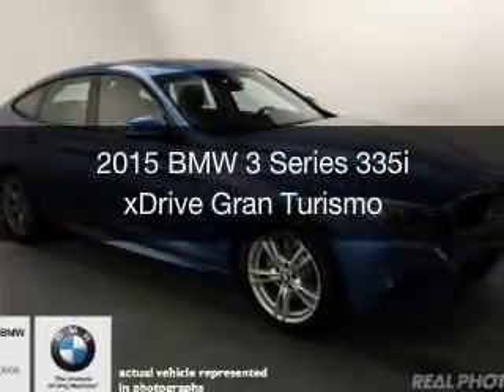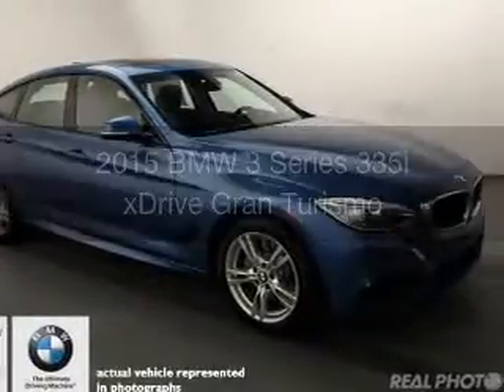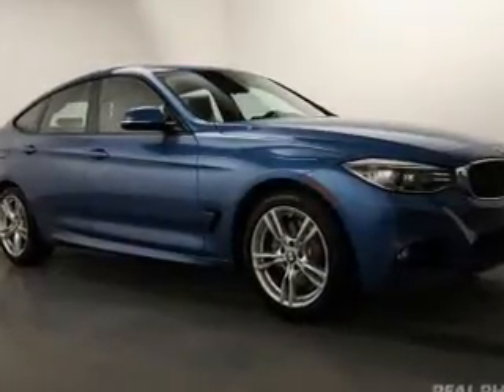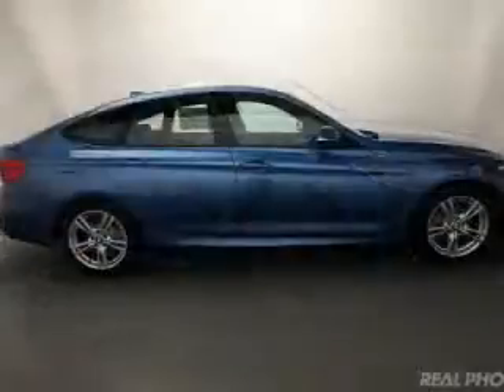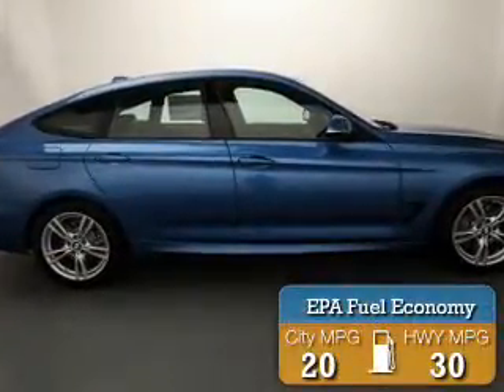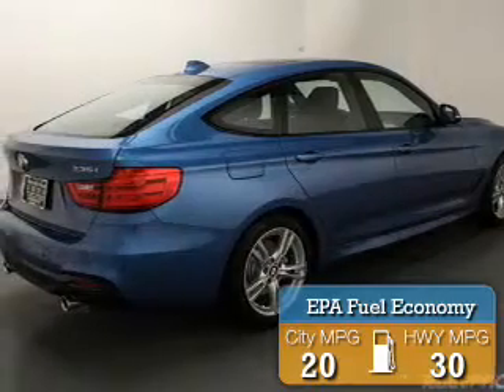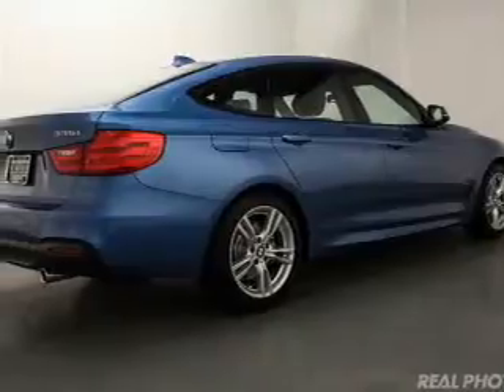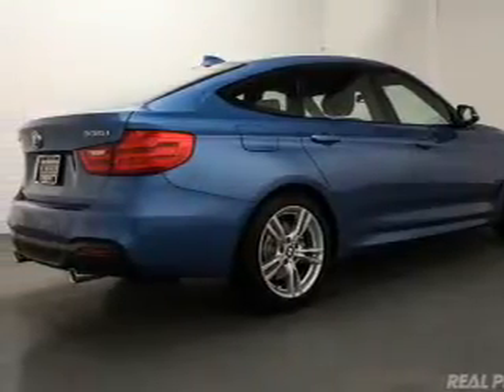2015 BMW 3 Series - Elmhurst IL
Elmhurst BMW

Year: 2015
Make: BMW
Model: 3 Series
Trim: 335i xDrive Gran Turismo
Engine: 3.0 liter inline 6 cylinder 24 valve
Transmission: 8-Speed Automatic
Color: Estoril Blue Metallic
Mileage: 6

Address:
466 West Lake St.